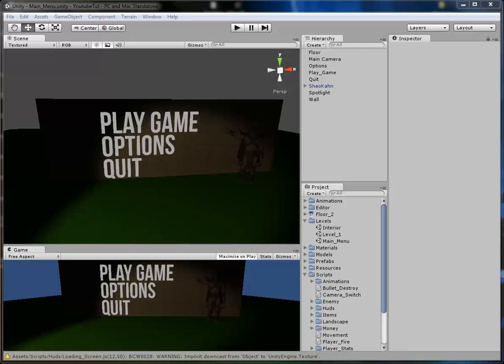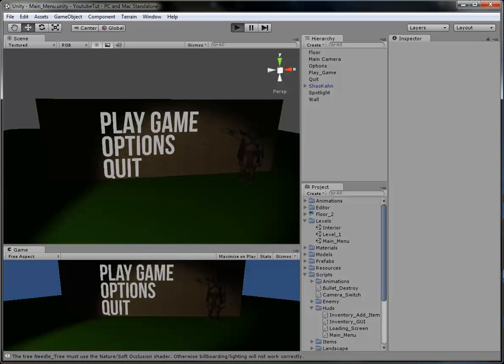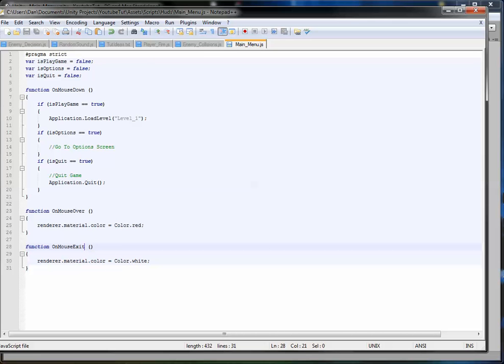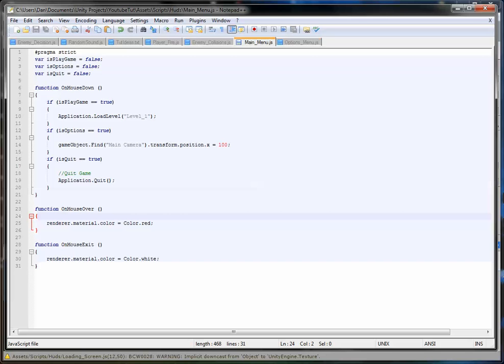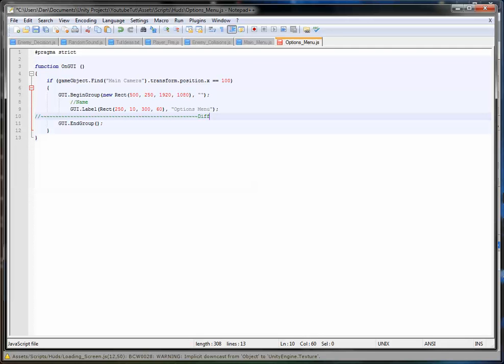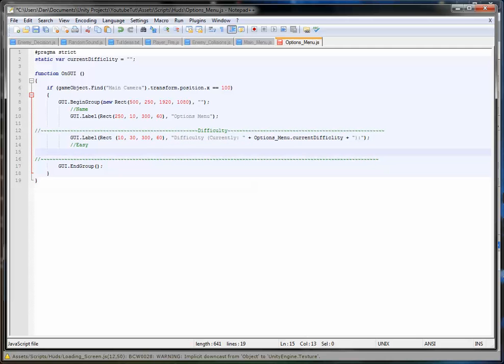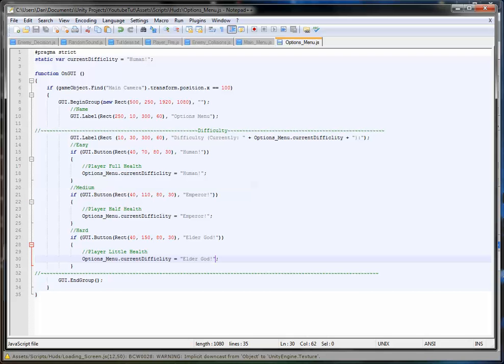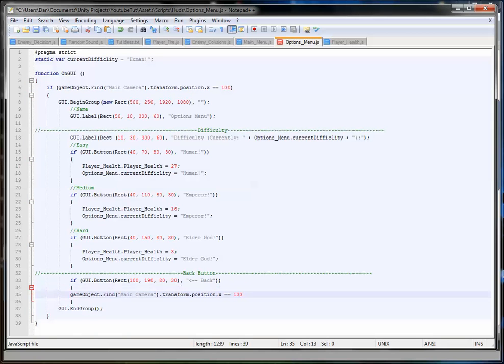Unity 3D Tutorial Part 45: Suggested: Scripting A Main Menu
Hello and welcome to my fourty-fifth tutorial on Unity 3D, in this tutorial I will show you how to add another menu using scripting.

Thanks for everythings2012 for the suggestion!